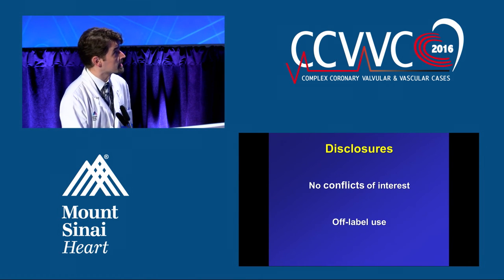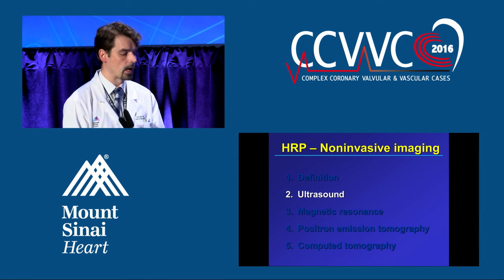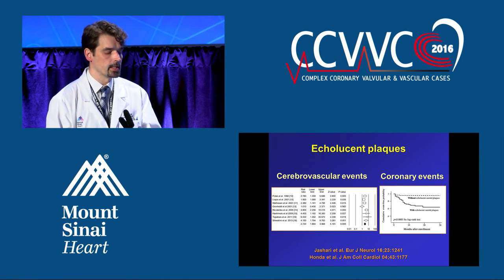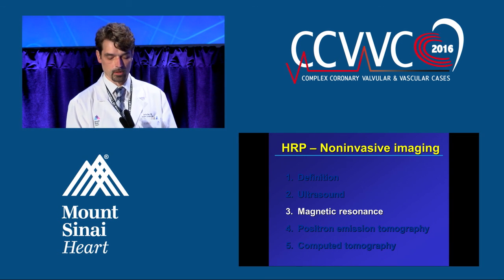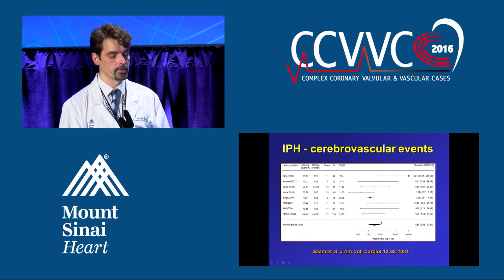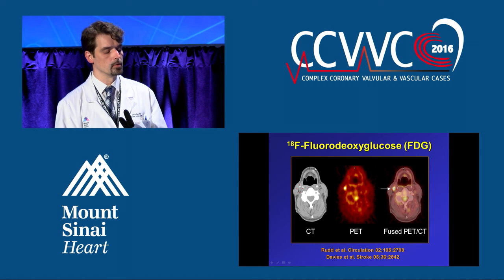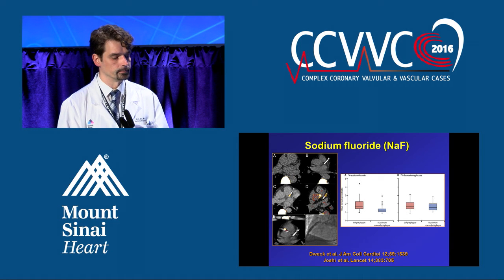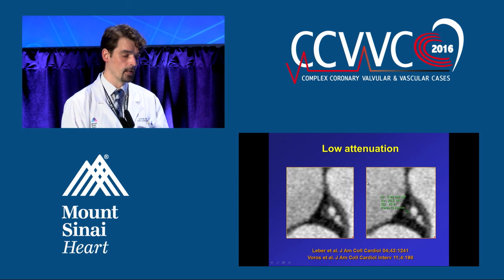High Risk Plaque: Non-invasive Detection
Javier Sanz, MD